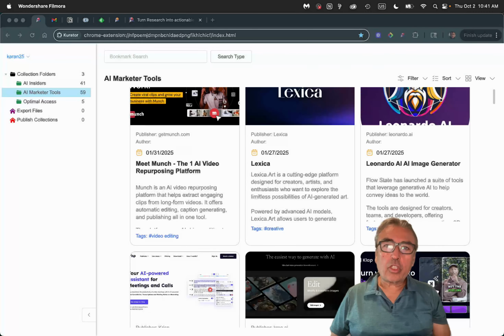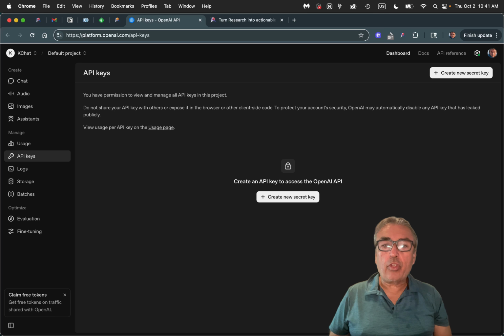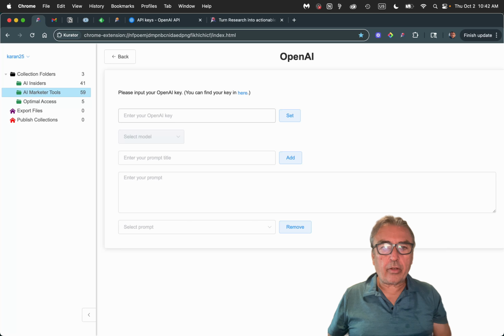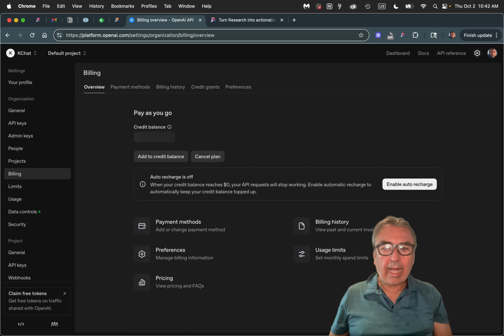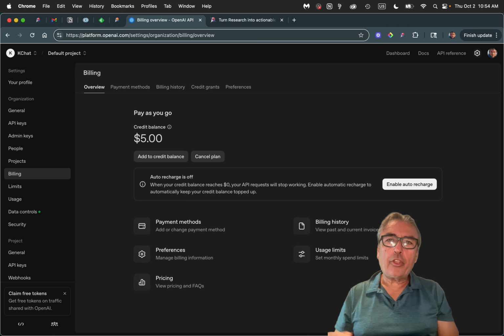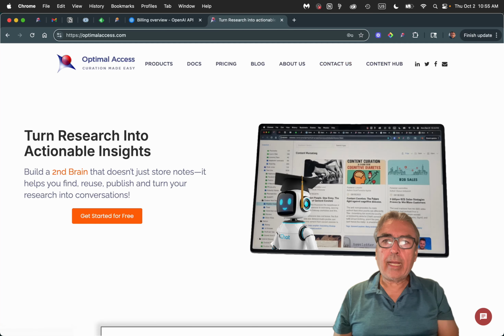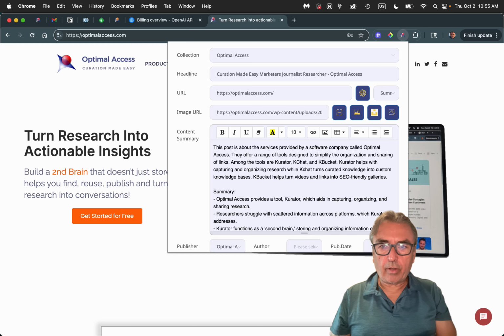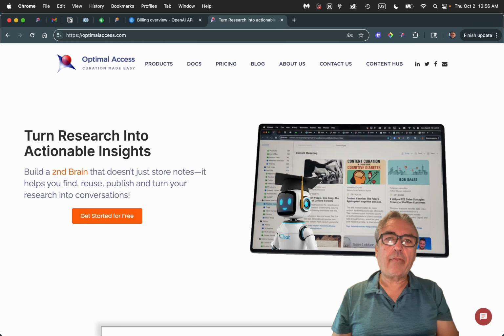How to Use OpenAI with Kurator | Create Custom Prompts for Smarter Content Curation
Listen — if you’re not using AI to speed up your content creation, you’re falling behind. This video is your crash course in connecting OpenAI to Kurator so you can use custom prompts to automatically summarize, tag, and organize your content in seconds.

This isn’t some theoretical AI talk. This is hands-on, real-world automation that saves you hours every week and helps you curate smarter, faster, and at scale.

Here’s the move 👇
1️⃣ Connect your OpenAI API key to Kurator
2️⃣ Add your custom prompts (like “Summarize this post”)
3️⃣ Use AI to automatically write summaries and highlight key info
4️⃣ Tag and save your posts directly to your Kurator collections

Imagine having your own AI assistant reading, summarizing, and organizing your entire content feed. That’s leverage. That’s efficiency. That’s how you win in 2025.

No excuses — set it up, test it, and watch how much more productive you become.

📹 Full walkthrough inside this video.

💬 Combine Kurator with **KChat** to talk with your own content and generate AI-powered insights.

👇 Drop a comment if you’re building your own automation stack!